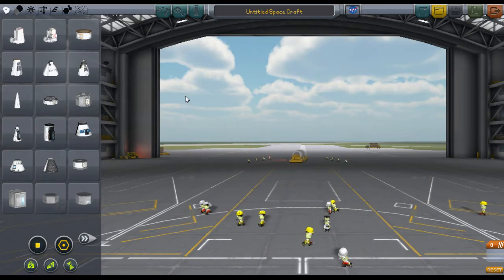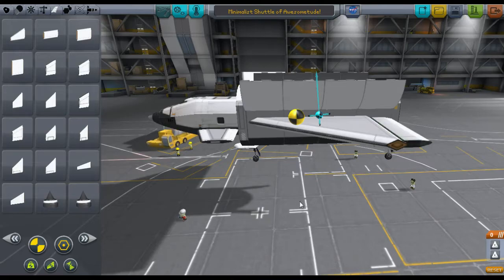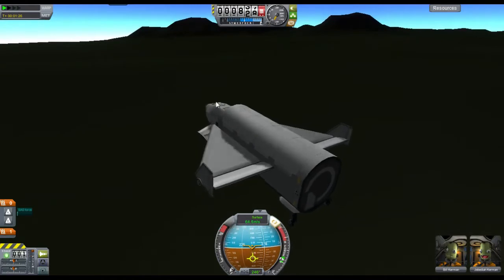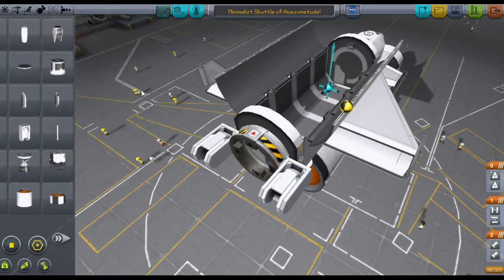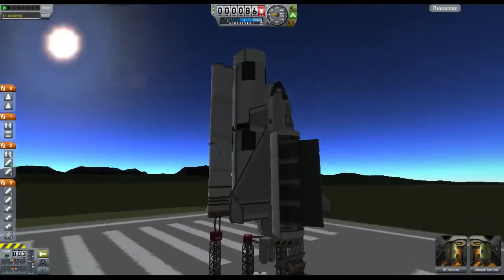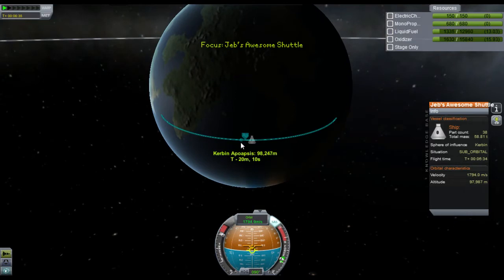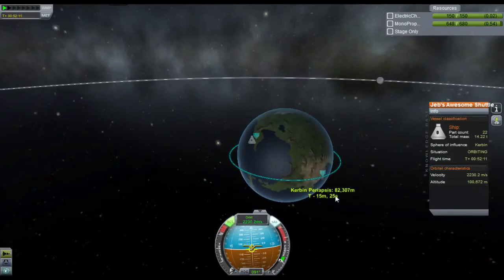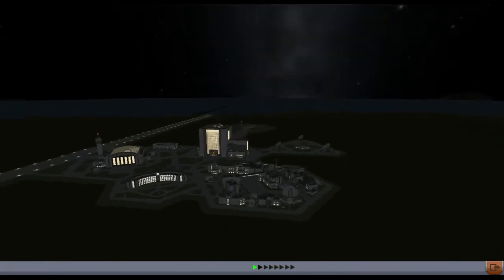Kerbal Space Program Livestream - Minimalist Space Shuttle Tutorial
Greetings Fellow Kerbonauts!
Today in Kerbal Space Program, I show you what it takes to build your own minimalist space shuttle using the B9 Mod Pack and how to overcome the challenges of launching it into space.